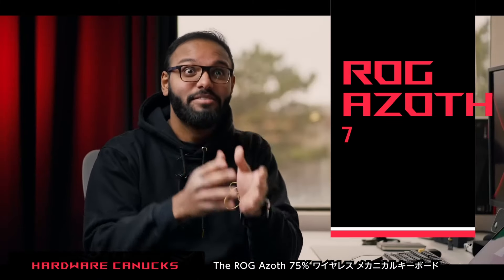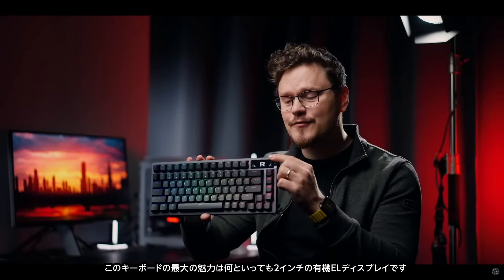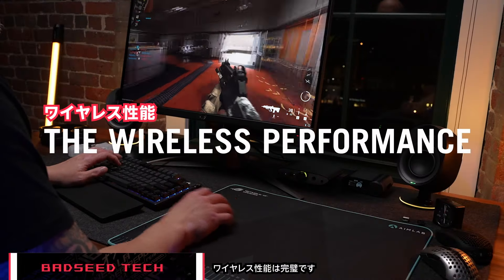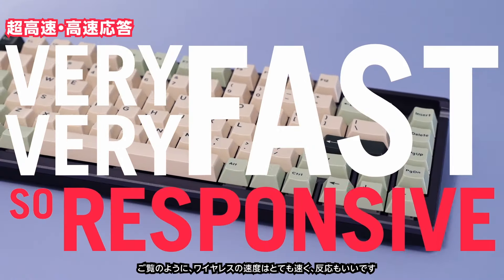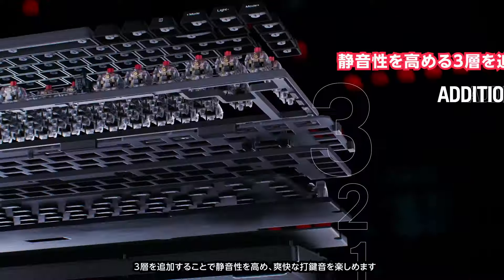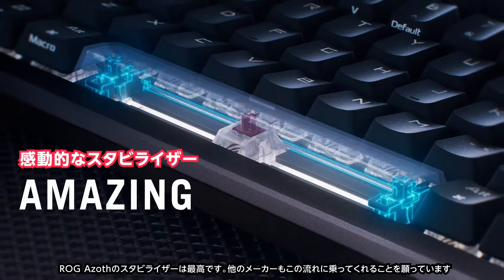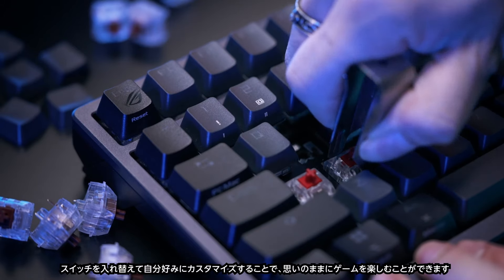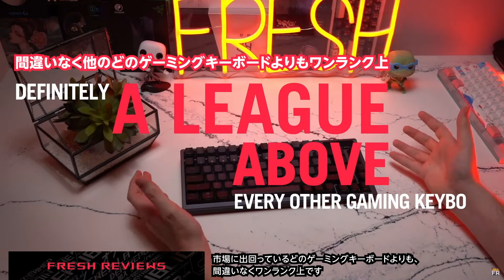ROG Azoth | レビューハイライト 絶賛の声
ROG Azothゲーミングキーボード ー 75%フォームファクター、ガスケットマウント、3層の静音ダンパー、金属製キートップ、ホットスワップ対応潤滑剤塗布済みROG NXメカニカルスイッチで自由自在にカスタマイズ、ROGキーボードスタビライザー、PBTダブルショットキーキャップ、ルブキット、2.4GHz SpeedNovaテクノロジー、トライモード接続、有機ELディスプレイ、3方向コントロールノブ、3段階の角度調整、Mac対応